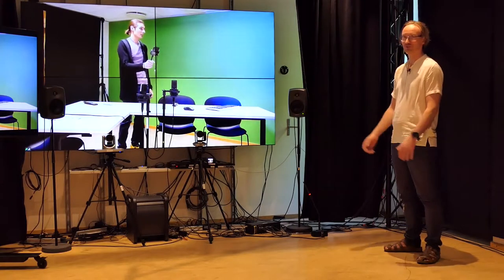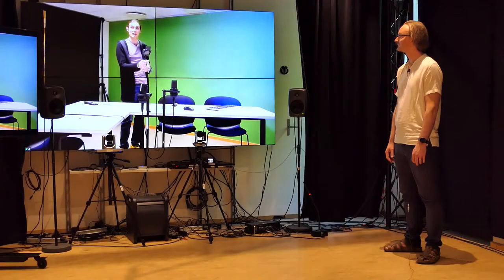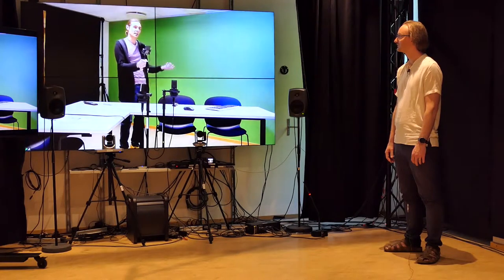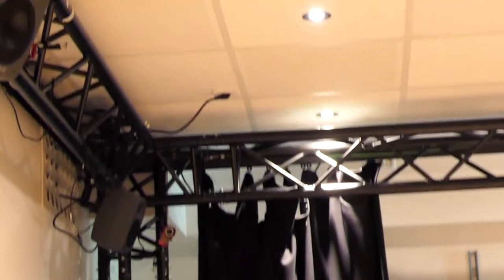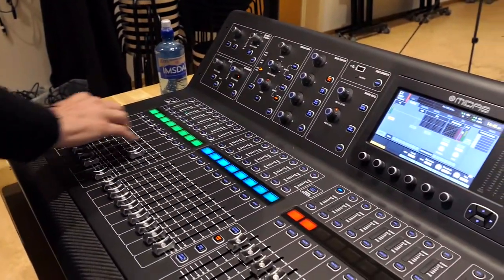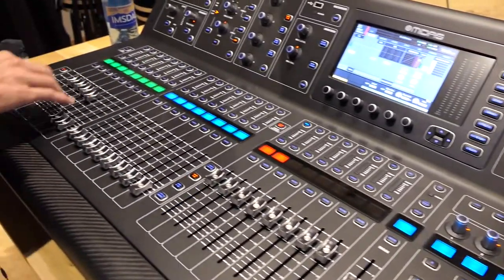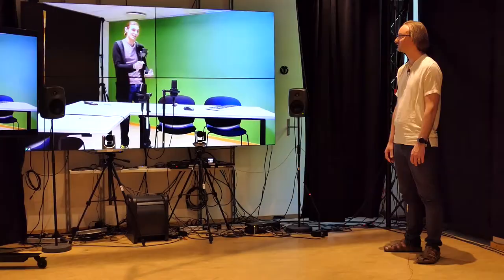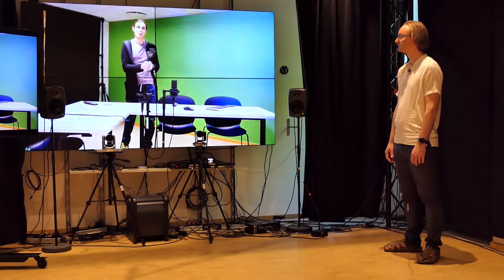Sound and Music Computing at the University of Oslo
A virtual lab tour presented at the Sound and Music Computing (SMC) Conference 2021.

Stefano Fasciani and Alexander Refsum Jensenius present labs and studios at the Department of Musicology and RITMO Centre for Interdisciplinary Studies in Rhythm, Time, and Motion at the University of Oslo.